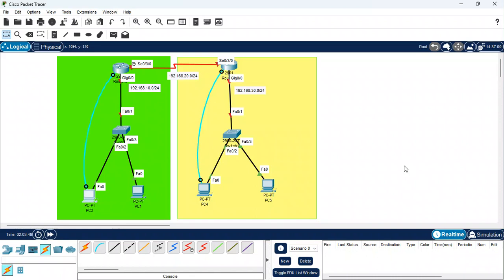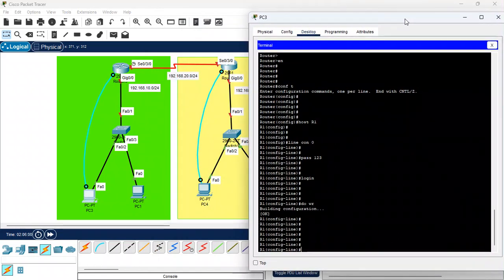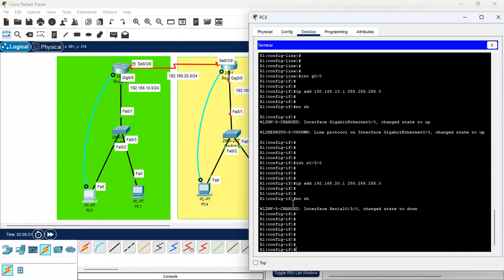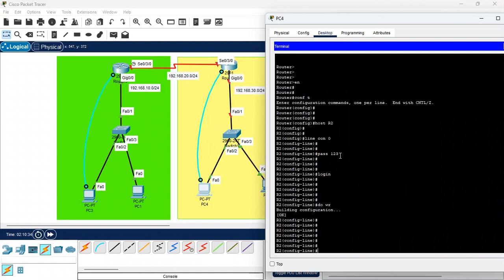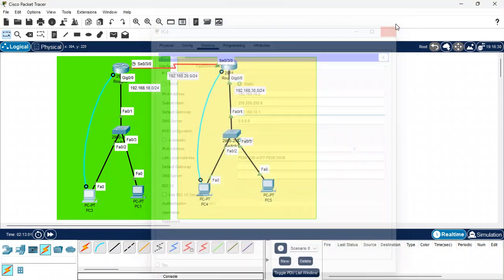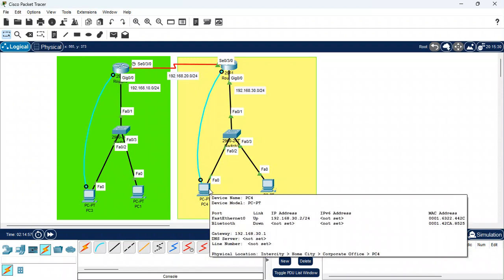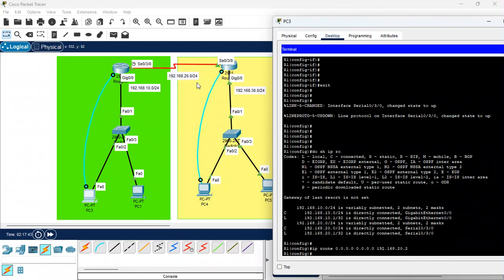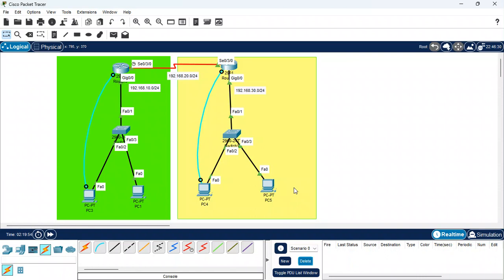Default Route Configuration Using Cisco Packet Tracer Step by Step Tutorial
Default Route Configuration Step by Step Tutorial, Networking Made Easy...